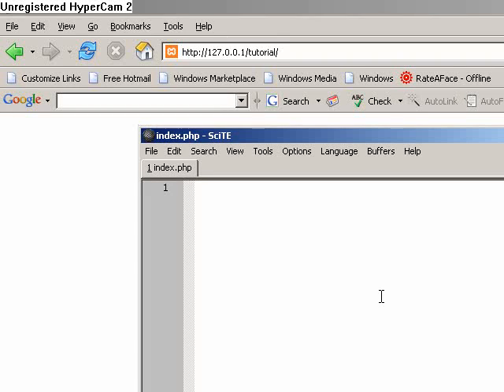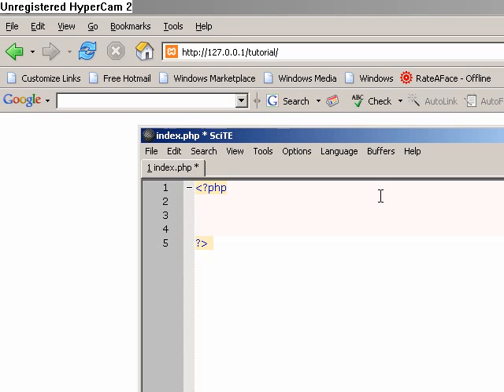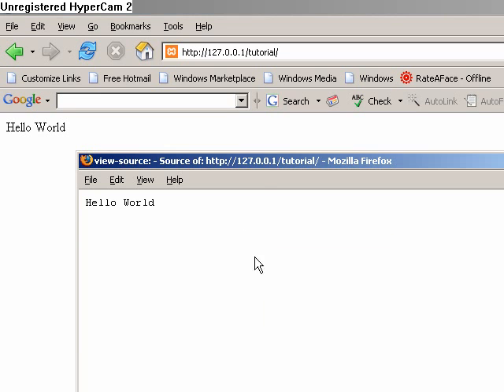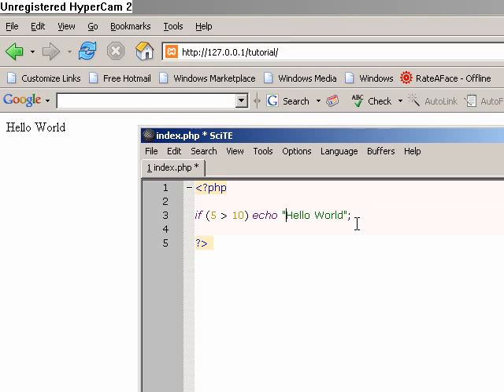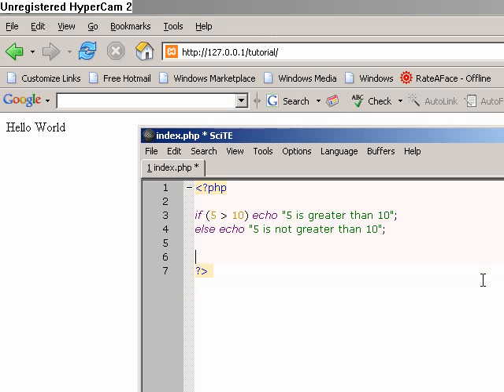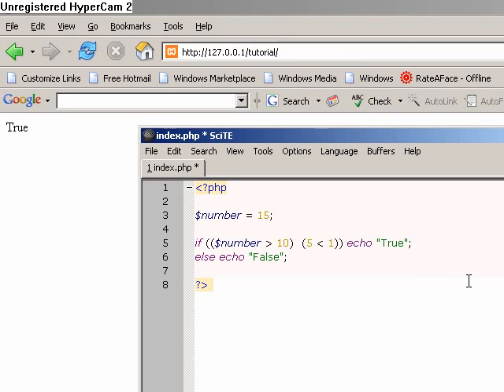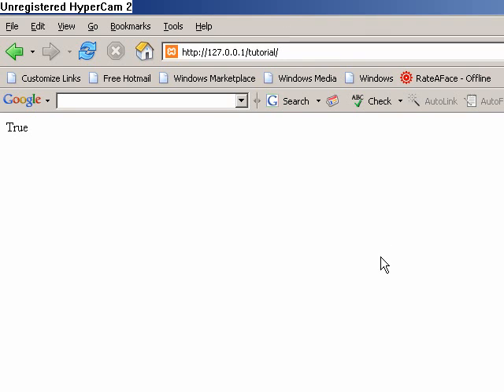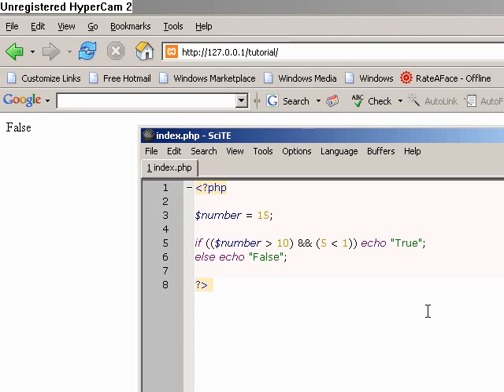PHP Tutorial #1 - Covering the basics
This PHP tutorial covers the echo, the if...else statement and integer variables. A more in depth written tutorial shall be available on my website soon.